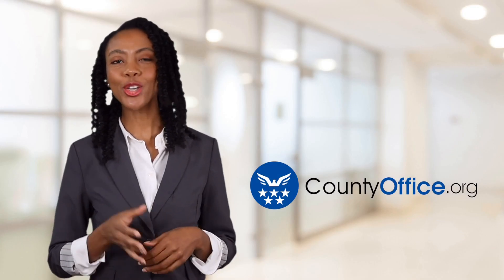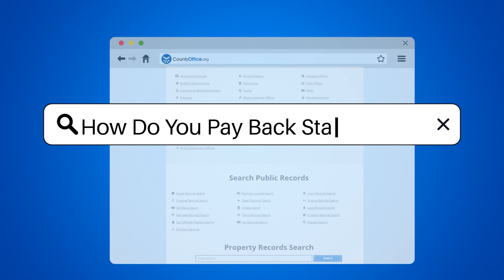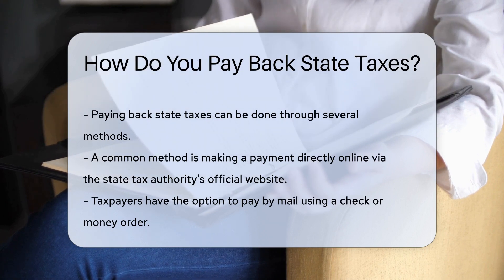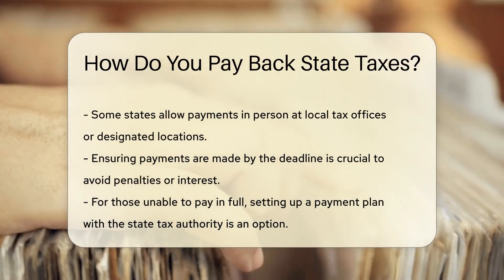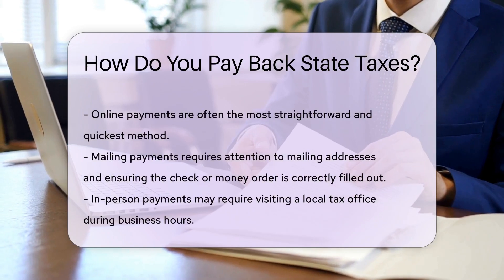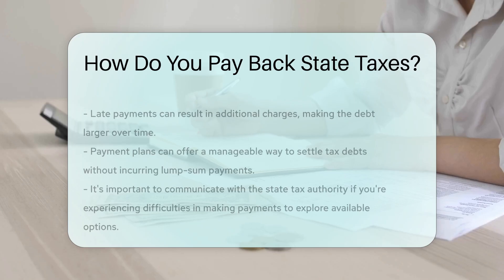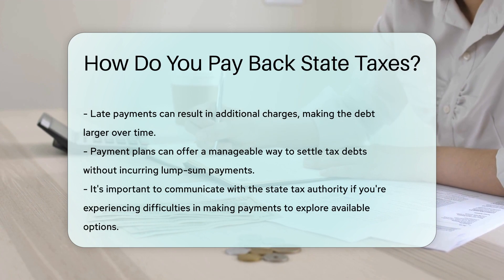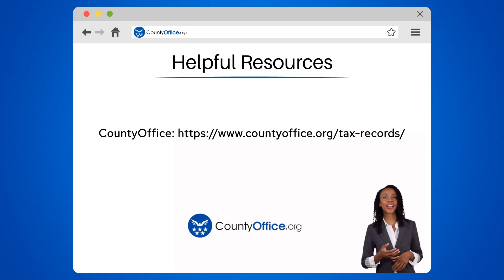How Do You Pay Back State Taxes? - CountyOffice.org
How Do You Pay Back State Taxes? In this insightful video, we delve into the various options available to individuals when it comes to paying back state taxes. From making online payments directly through the state tax authority's official website to utilizing traditional methods like paying by mail, we explore the diverse avenues for settling state tax obligations. Discover how some states offer in-person payment options at local tax offices and designated locations. It's crucial to meet payment deadlines to steer clear of penalties and interest charges. Moreover, for those facing financial constraints, setting up a payment plan with the state tax authority could be a viable solution. Stay informed and proactive in managing your state tax responsibilities with the guidance provided in this video.